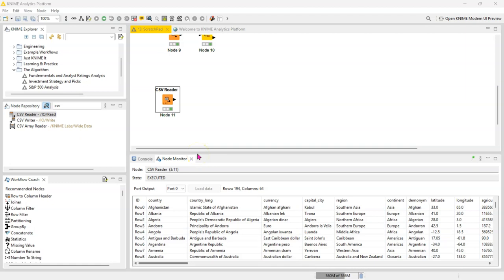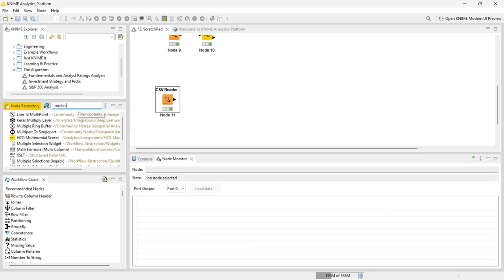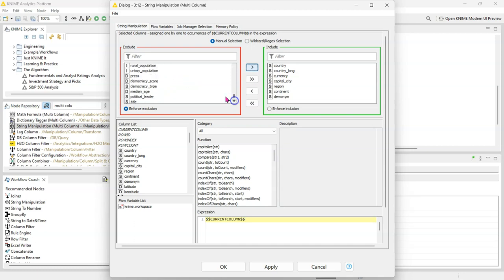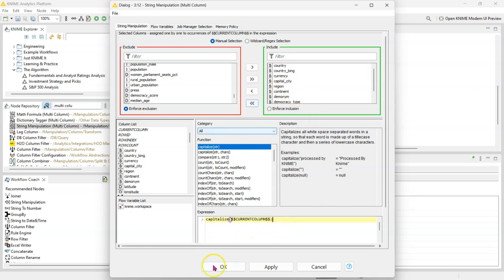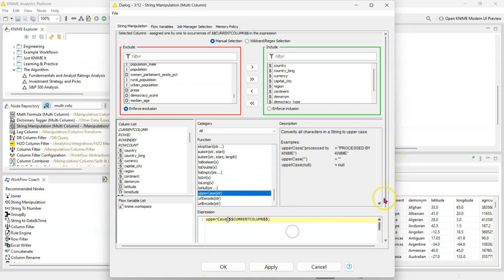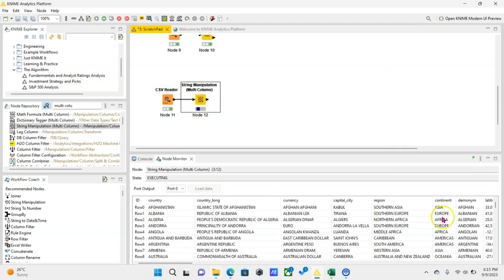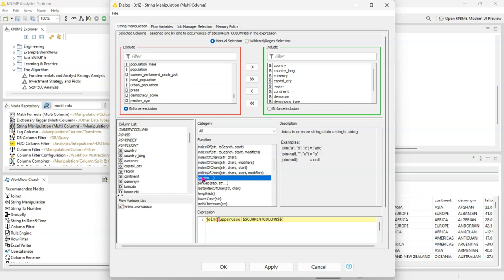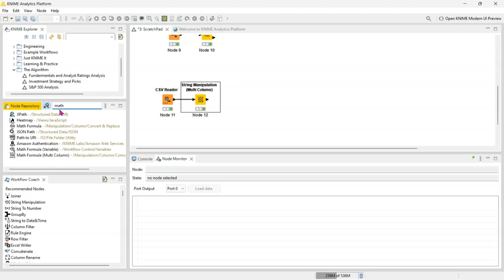Multi-Column String manipulation in KNIME